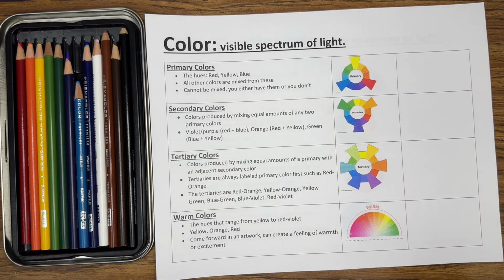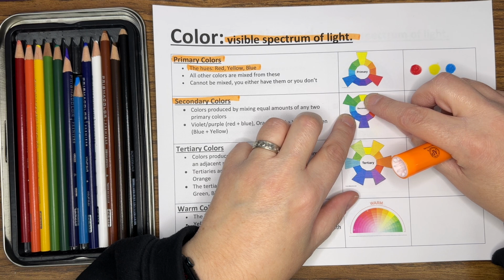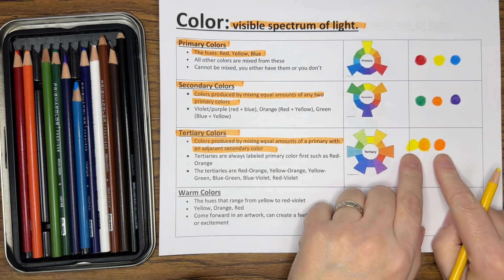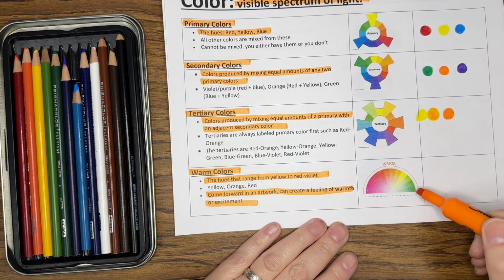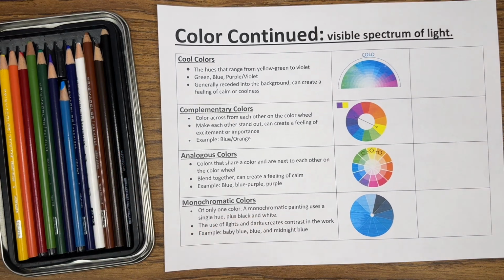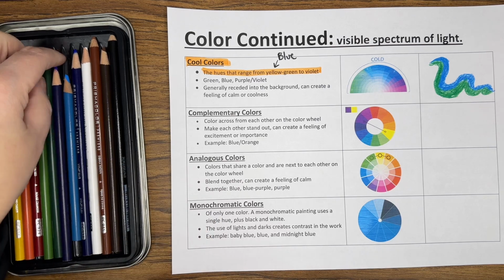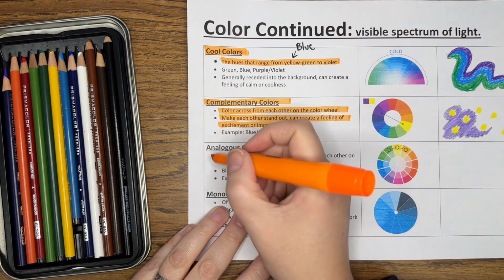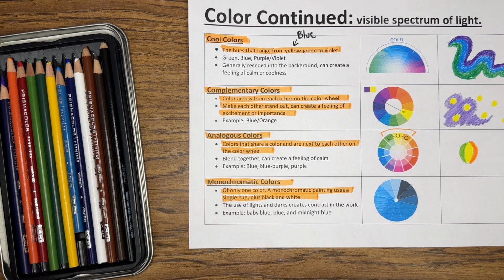Color! Element of Art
This demonstrates colors and color schemes. Including primary, secondary and tertiary colors. As well as warm colors, cool colors, complementary colors, analogous colors and monochromatic colors.